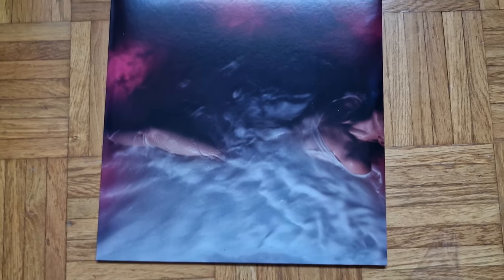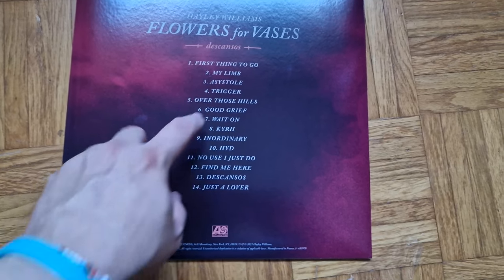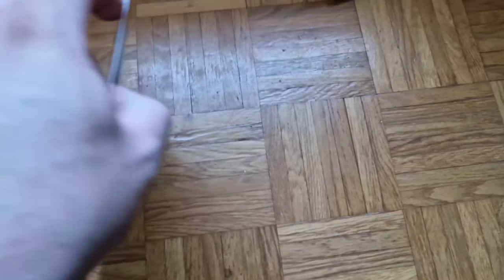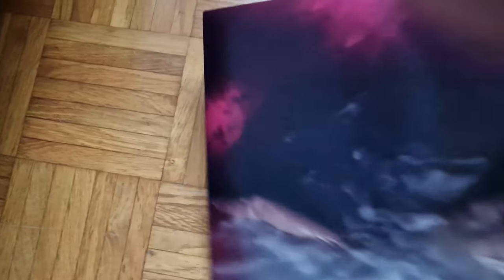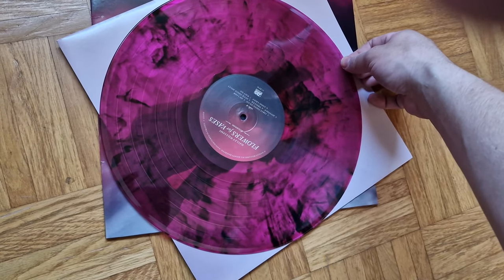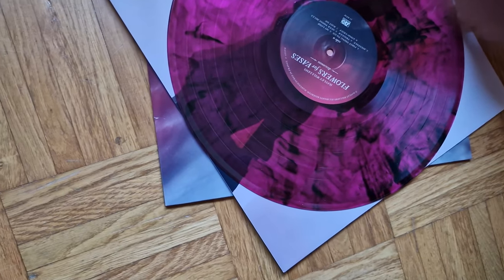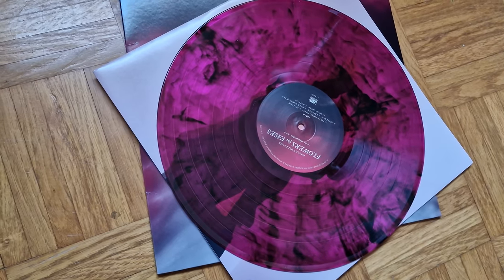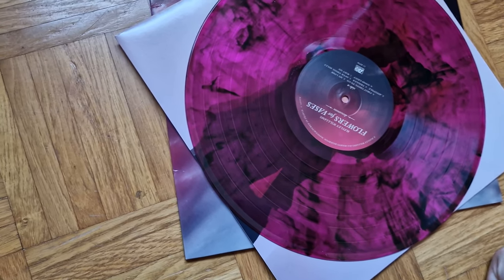Flowers for vases by Hayley Williams vinyl (pink smoke) unboxing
Hey guys, in this video I am unboxing Flowers for vases by Hayley Williams vinyl (pink smoke). I hope you enjoy this short unboxing of this beautiful pressing of a beautiful album.